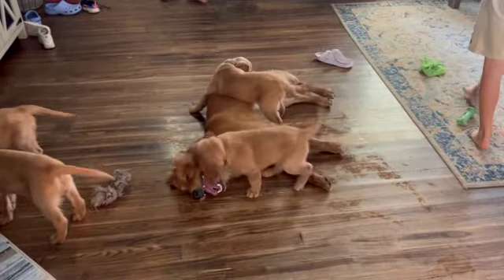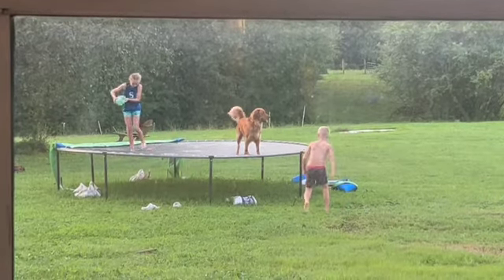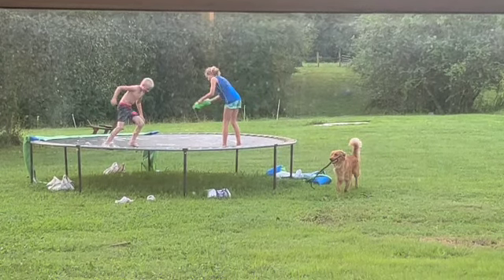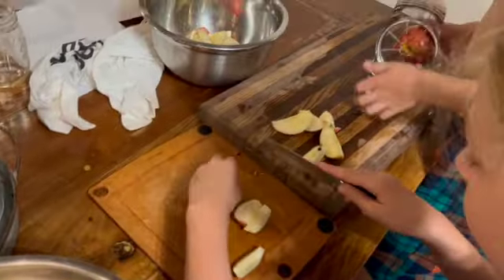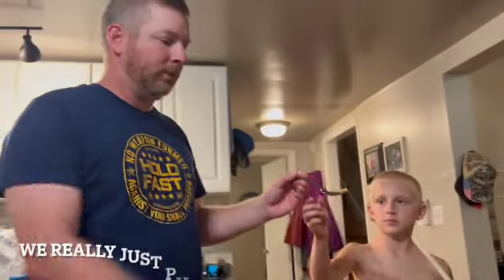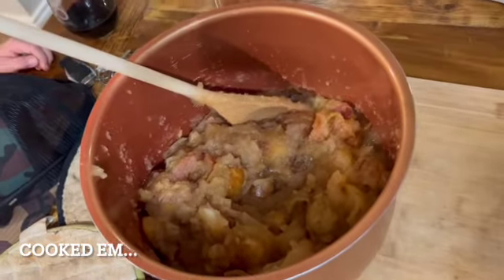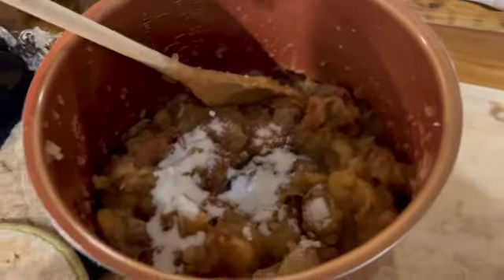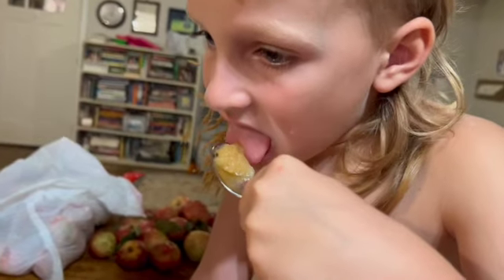Fall farming with Golden Retrievers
Today, we just see a peek into the regular life of these kids on this farm with these dogs. We harvest some apples and make an apple mash... we play with puppies and let mom and dad dog get some quality time before puppies head to their new homes.

Wendy's business: Wendycunningham.arbonne.com